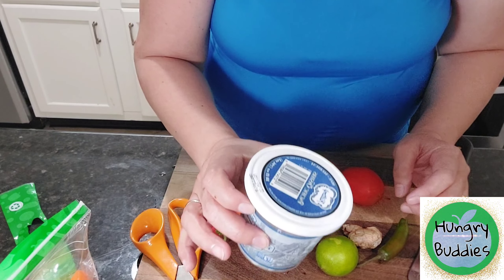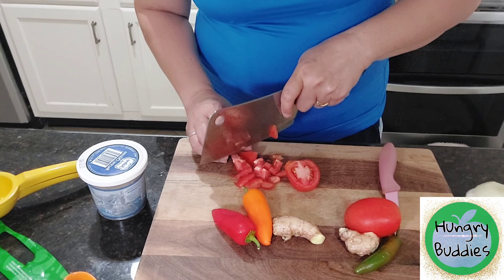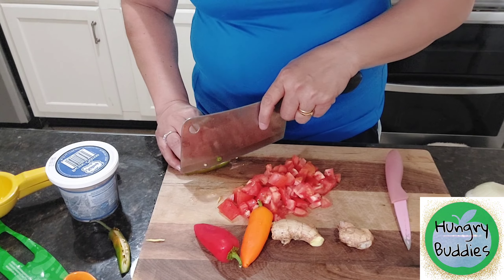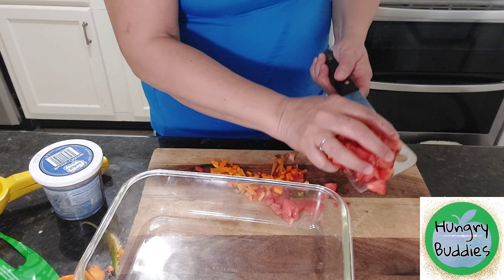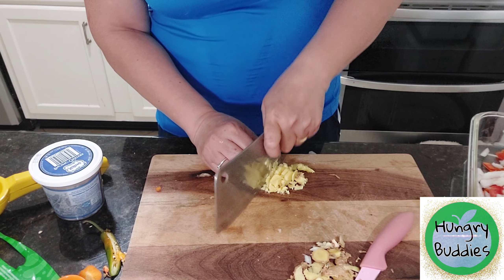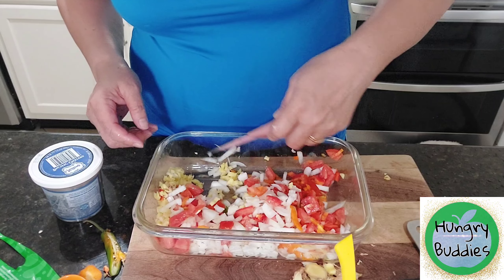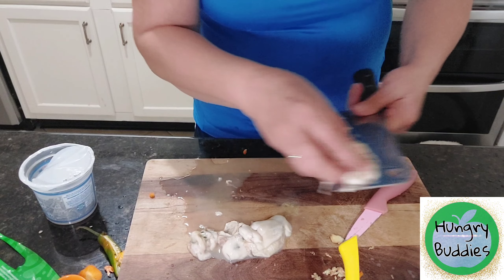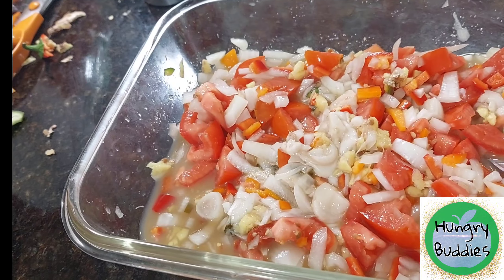Really? OYSTER CEVICHE#aizaragosa#hungrybuddies